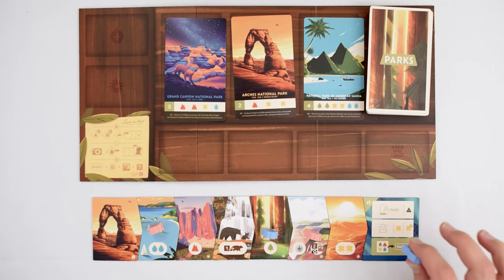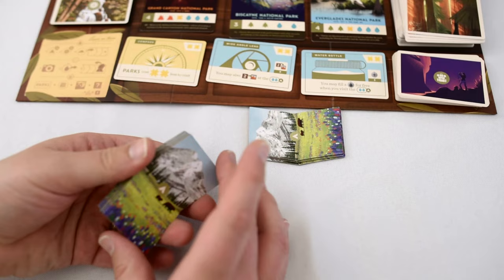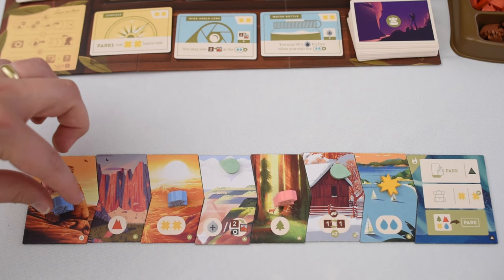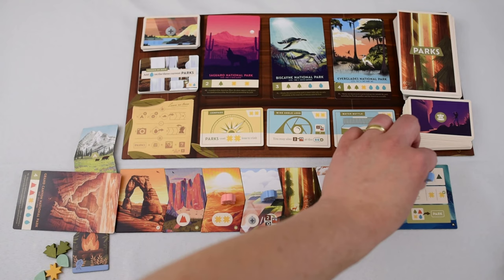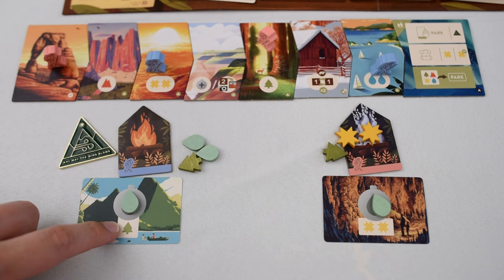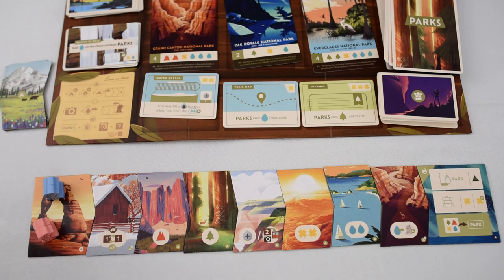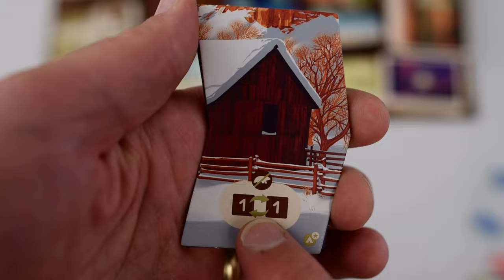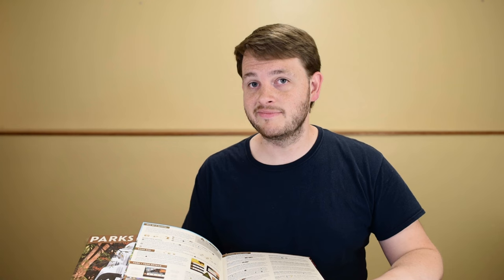How to play PARKS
Hey everyone, if you haven't gotten into playing PARKS yet, this video will tell you everything you need to know. You learn the rules and also see a lot of example to hopefully clear up any questions. I will be doing a follow up video with Solo rules, as well as some playthroughs on the channel.

If you have never played PARKS, some of the great things about it is a widely loved theme and, also, it's available in the Target game selection, so very easy to get and not too expensive. I also like that once you get the rules down it is pretty quick to play. All the unique tokens and cards are nice addition as well. As always, let me know if you have any questions in the comments down below. Enjoy the video!

0:00 - intro
0:32 - setup
2:38 - making the trail
4:17 - start a season
5:04 - gameplay
9:04 - trail end tile
12:33 - canteens
14:20 - end of a season
15:40 - set up new trail
17:49 - trail sites explained
20:18 - season cards
20:33 - gear cards
20:45 - canteen cards
21:05 - year cards
21:40 - final scoring
22:38 - outro